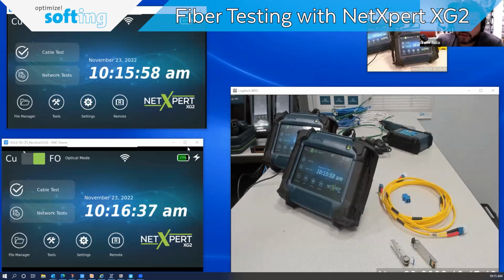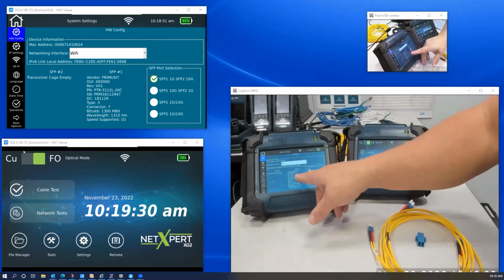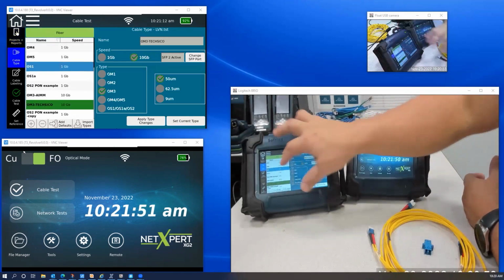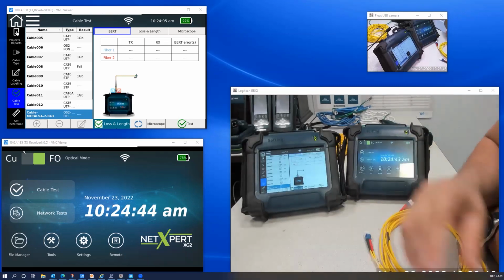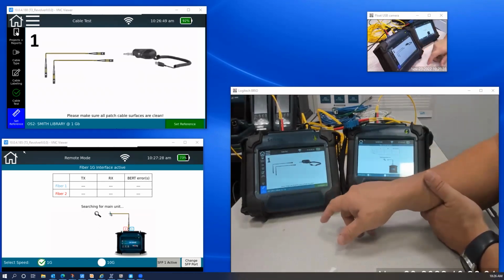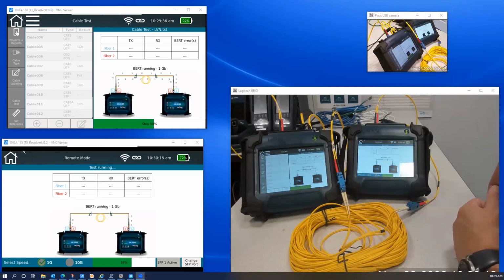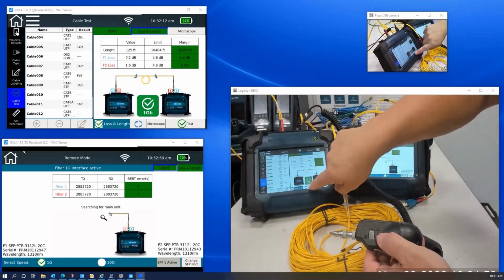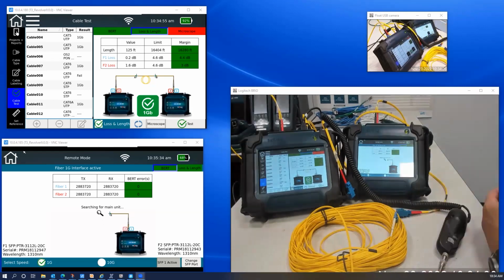NetXpert XG2 Fiber Qualification with BERT (bit error rate test)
Description for fiber qualification description for Youtube, once posted…
• Check SFPs
• Set reference
• Setup cable to be tested
• How to get Loss and length measurement along with BERT
• Explanation of what is being tested
• At 14:00, why is it searching for main unit?
• Loss and length results
• Fiber microscope, end face dirty, fail
• What’s included in test report results